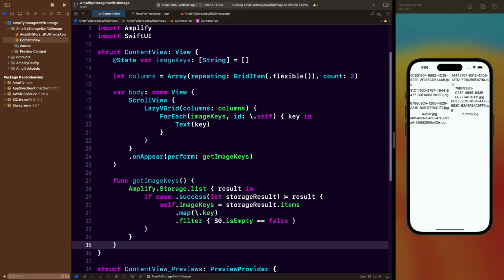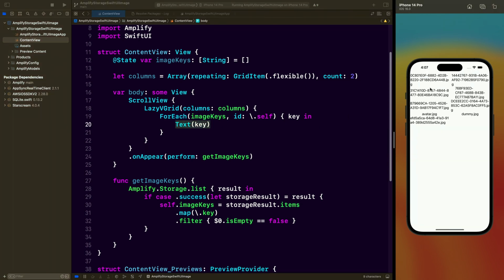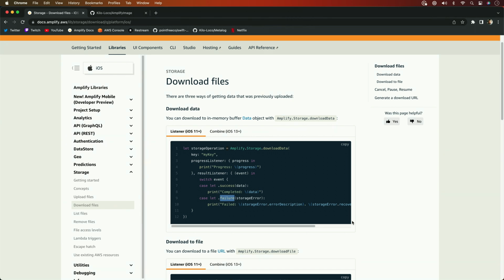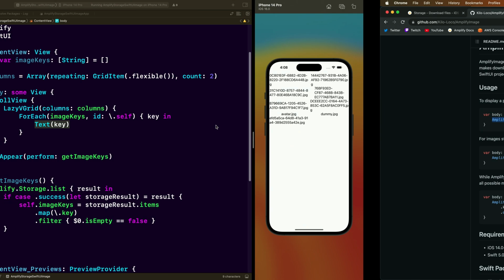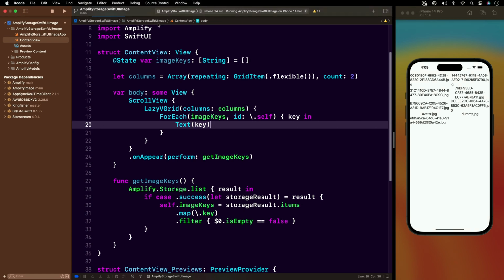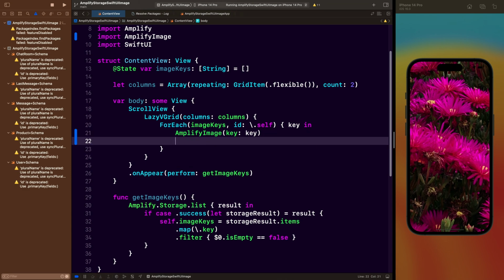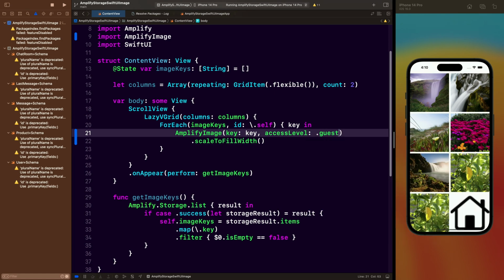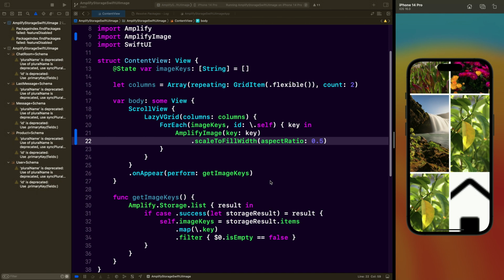Amplify Storage SwiftUI Image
This tutorial covers how to display images stored in AWS Amplify Storage (Amazon S3) by simply providing an image key in SwiftUI.